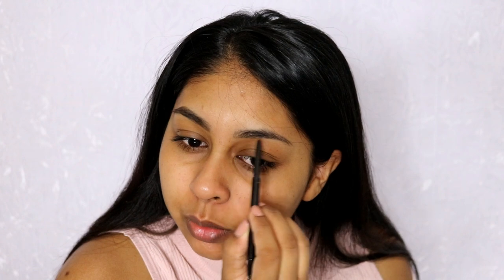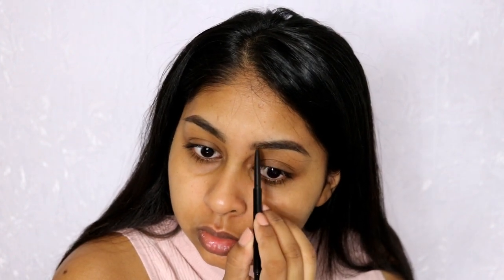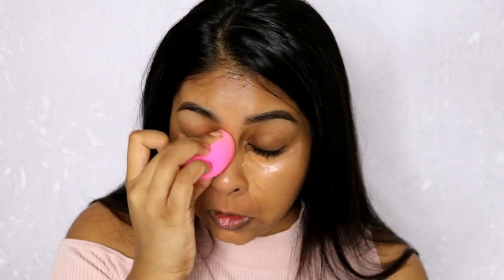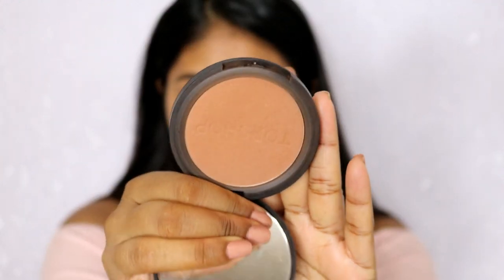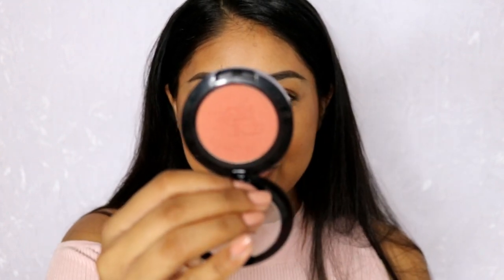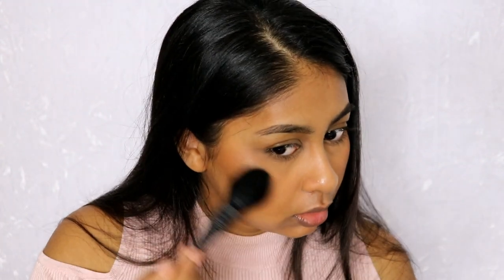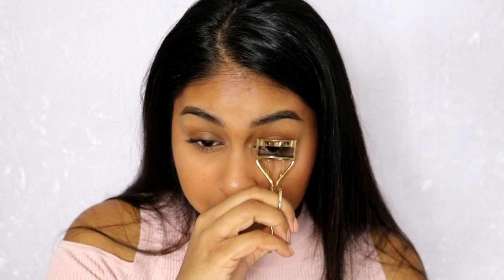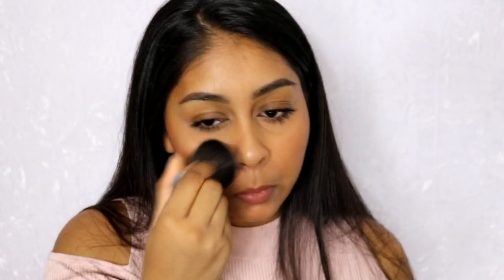In a Rush Makeup! | Tutorial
Soap & Glory Brow Archery 2 in 1 Brow Filling Pencil - Dark Chocolate
Bobbi Brown Extra Repair Moisturiser SPF 25
Bobbi Brown Hydrating Eye Cream
LA Girl BB Cream - Medium
Bobbi Brown Instant Full Cover Concealer - Warm Honey
LA Girl Pro HD Concealer - Medium Beige
TOPSHOP Bronzer - Salute
Primark blush - Muscovado
Becca Highlighter - Champagne Pop

Anouchka10

ANOUSHKA - VTQ68422
Richmond (Ryman)
Doddle - Richmond (Ryman)
11 The Quadrant
Richmond
TW9 1BP

Amazon/Ebay Makeup Brushes I use:

Ebay Black Handled Brush Set: